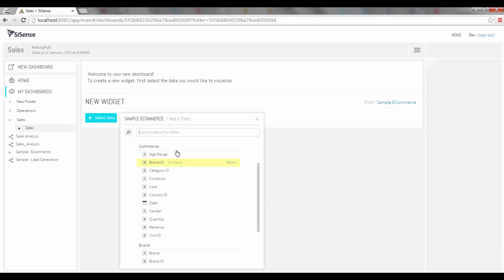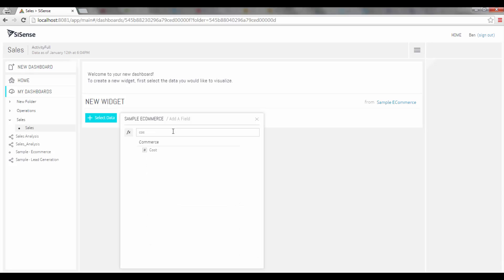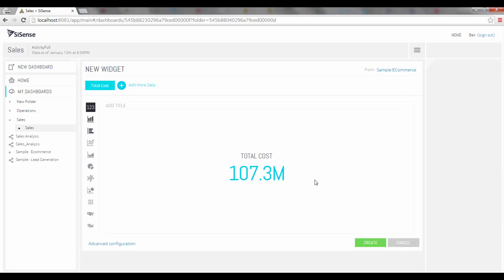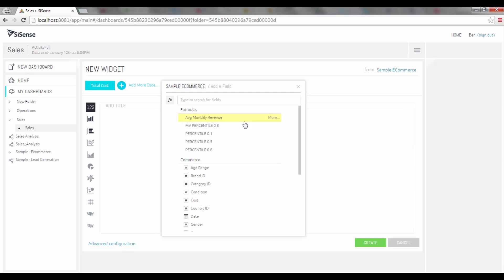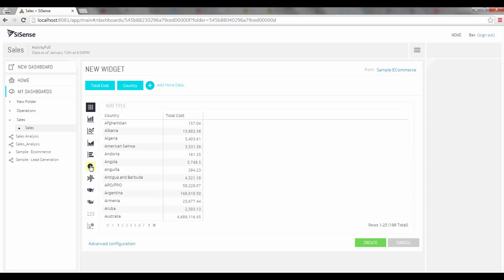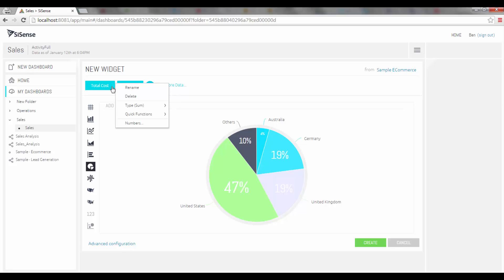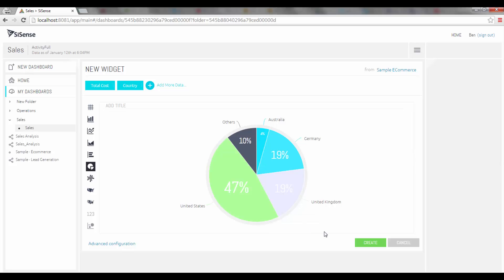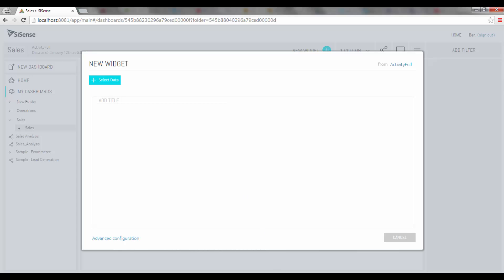Add Data Visualization Widget | Sisense Beginner's Guide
The Widget Wizard automatically guides you through a very simple process of creating a widget, while offering the best recommendations for displaying the data that you select.